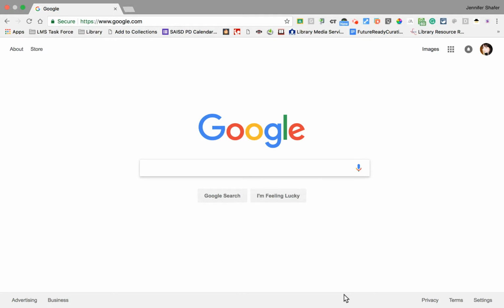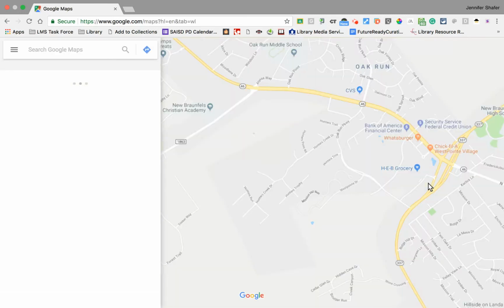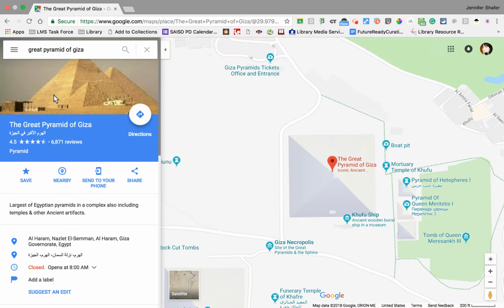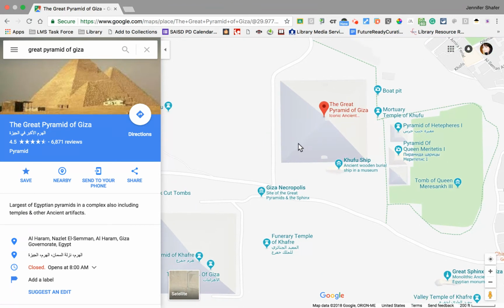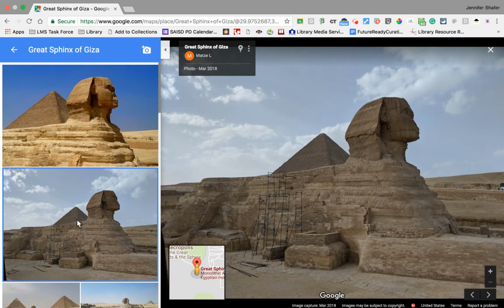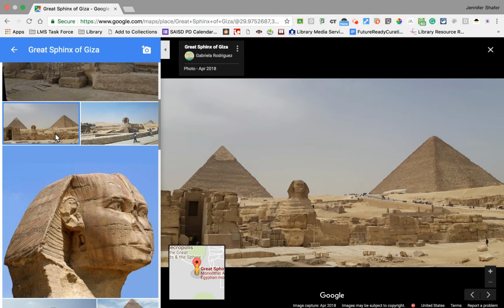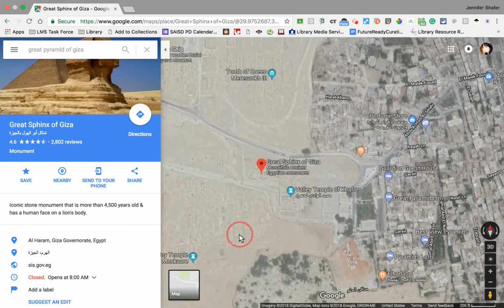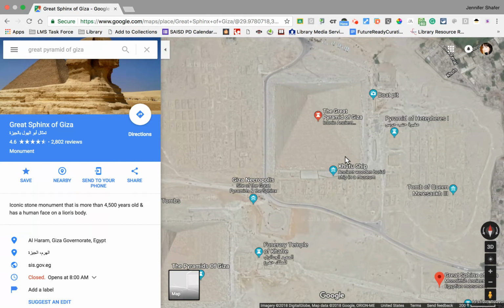Google Maps - Photos and Satellite View